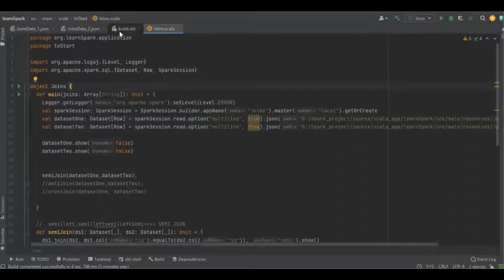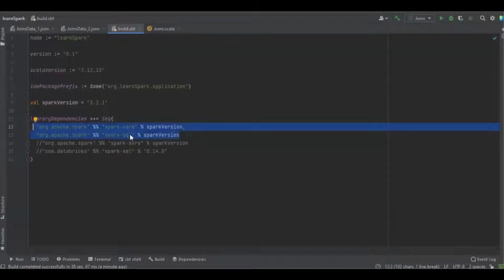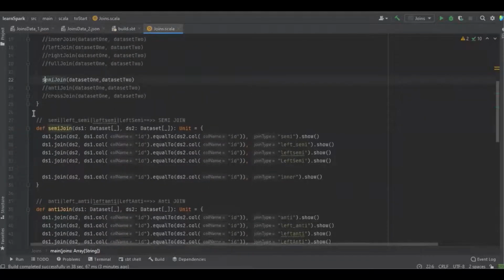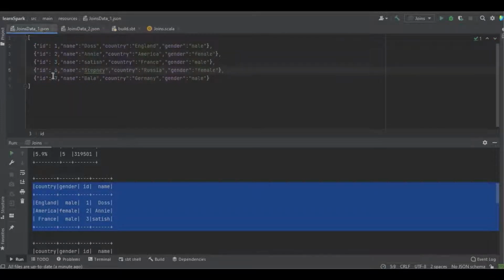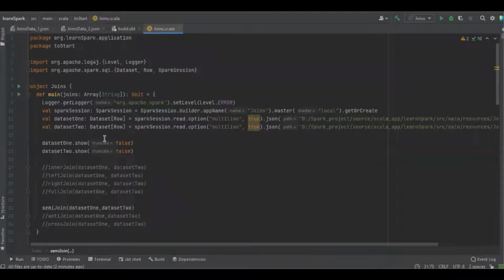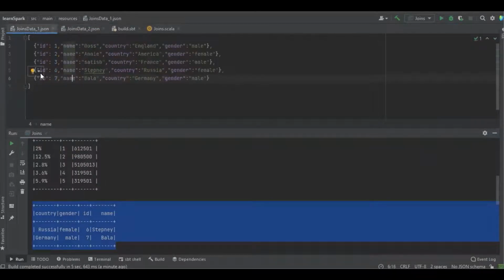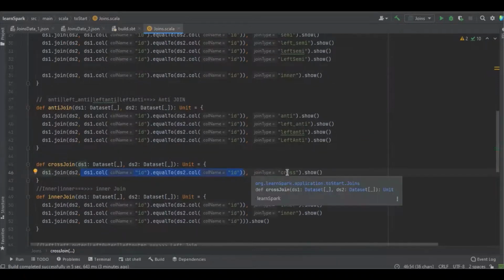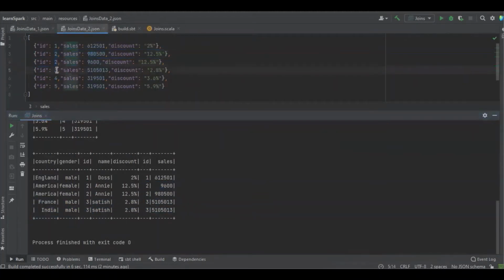Spark with Joins |AntiJoin,SemiJoin & CrossJoin example using Scala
Here you will learn Below types of Joins in Apache Spark with Java-Part2
Difference between InnerJoin and SemiJoin
SemiJoin
AntiJoin
CrossJoin